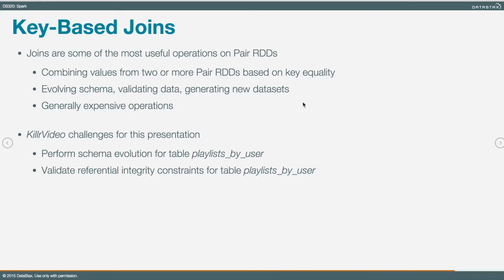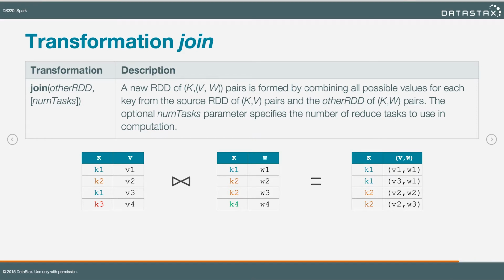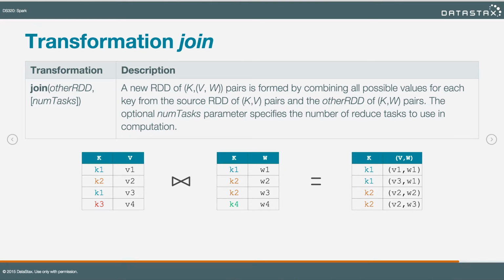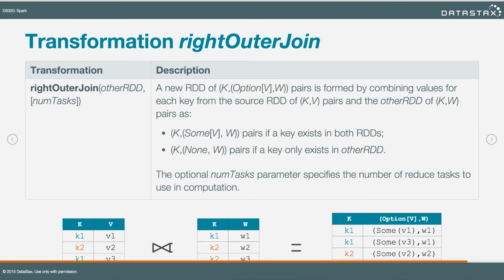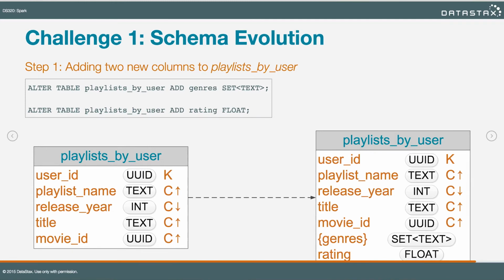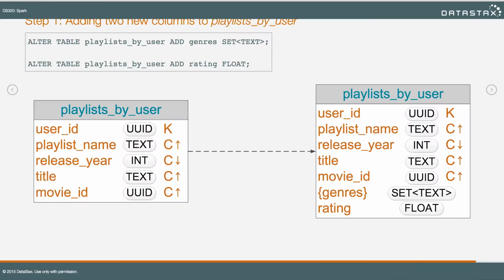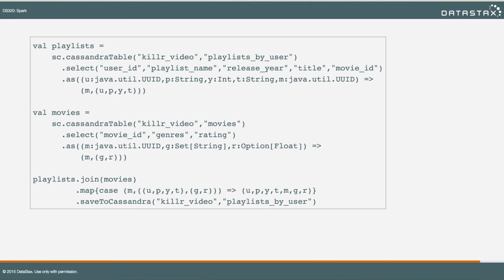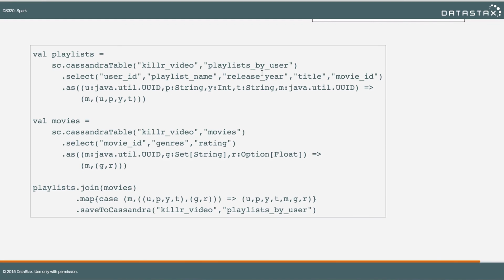DS320.20 Key/Value Pairs: Joins | DataStax Enterprise Analytics